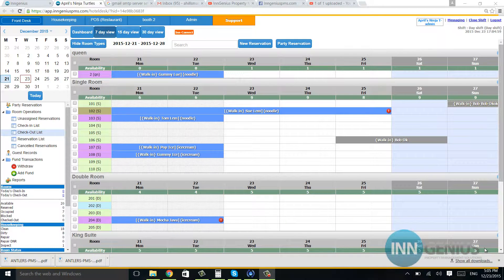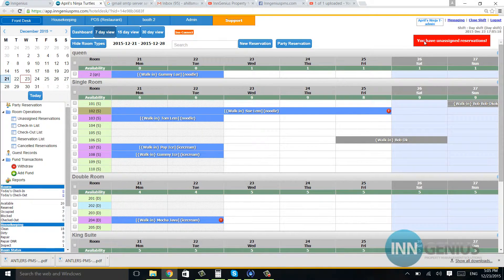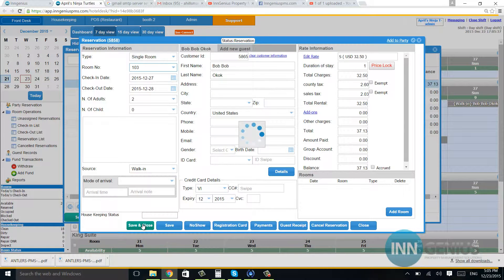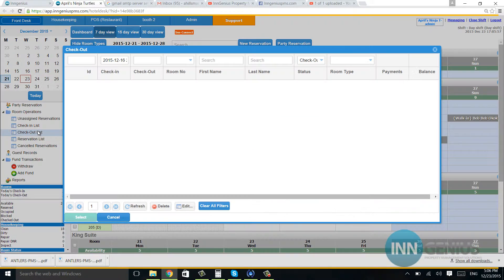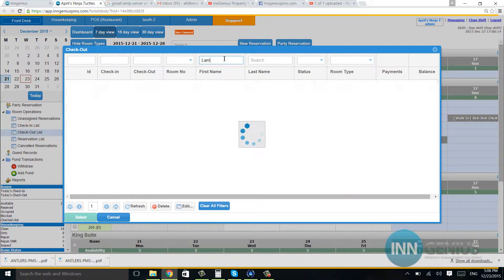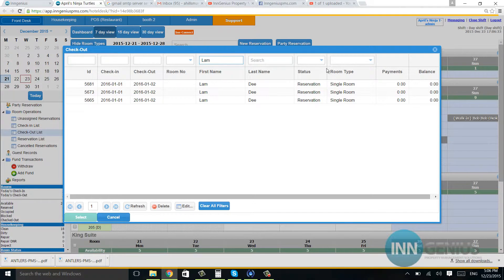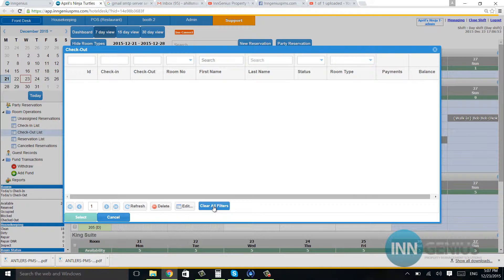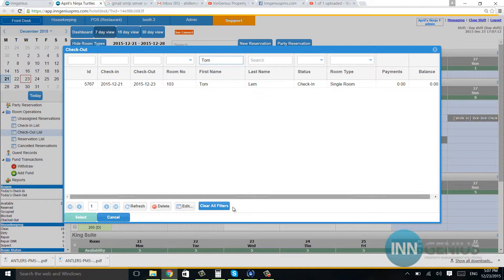using filters to look for reservations and assigning unassigned reservations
Go into unassigned reservations and assign a room. Go into lists to find a reservation and hit clear all filters to do a more broad search.